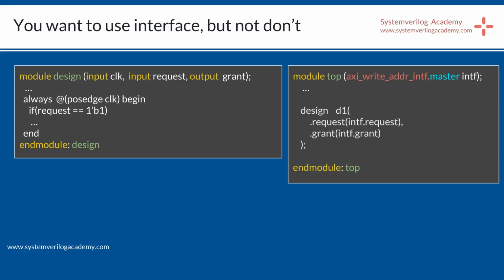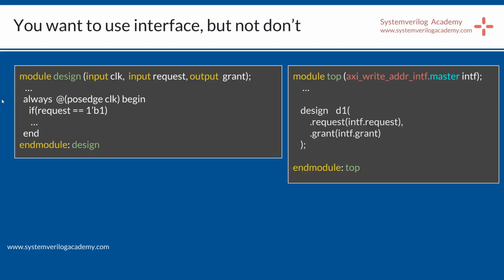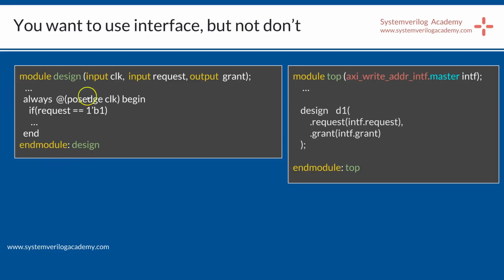Course: Systemverilog Design - 2 : L7.3 : Connecting Modules With & Without Using Interfaces in SV